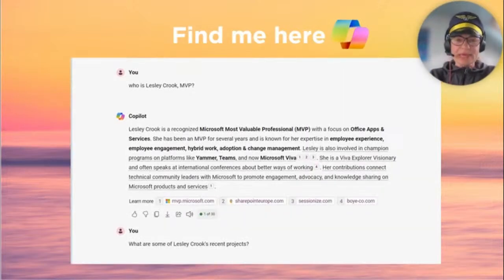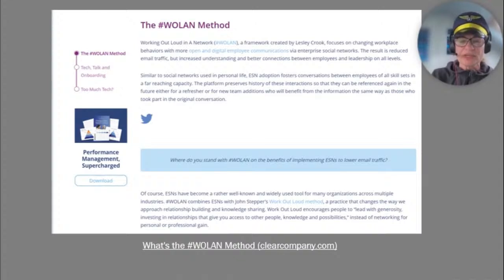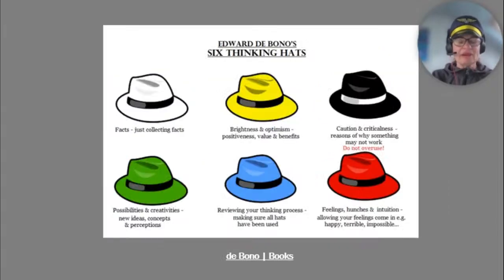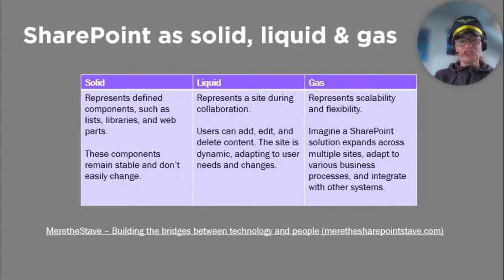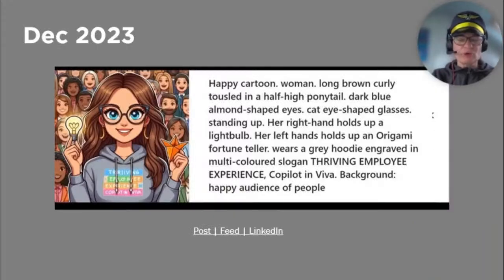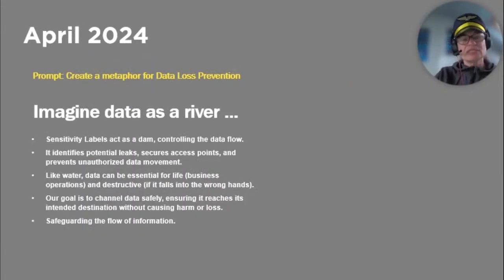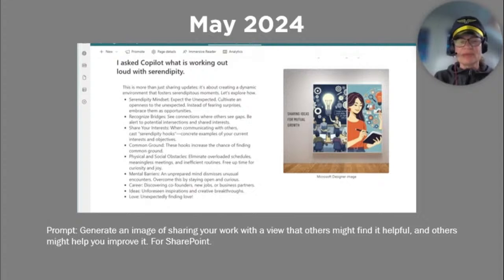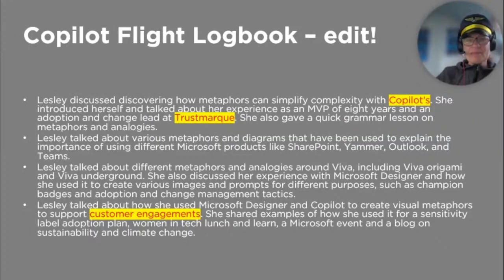Discover how metaphors can simplify complexity with Copilot! - Lesley Crook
Metaphors act as shortcuts for our minds, helping us understand intricate concepts. Whether visual (like a picture) or linguistic (expressed in words), metaphors shed light on complex ideas. They make these ideas more understandable and relatable to a broader audience. So, when you face a complicated problem, remember the magic of metaphors!

Simplifying business complexity using fun metaphors can make communications more engaging and memorable. In this session hosted by Lesley Crook, you’ll discover how to use metaphor-style storytelling that spans user adoption across the employee experience and simplifies complex concepts quickly.

Discover how to use Microsoft Copilot to make communicating effortless and fun work! This includes real-world customer examples.